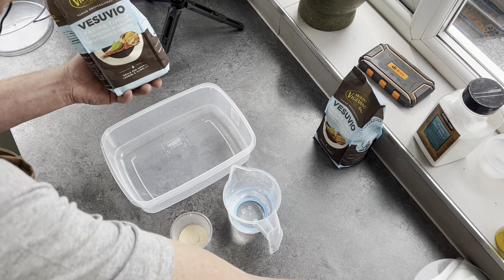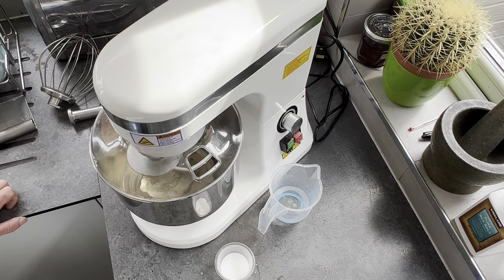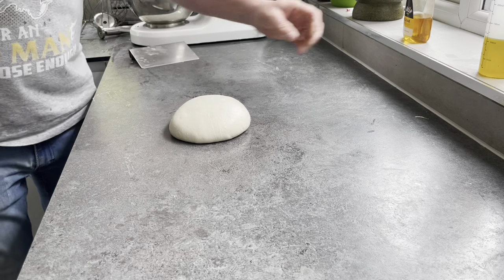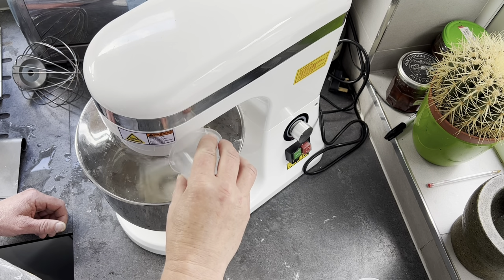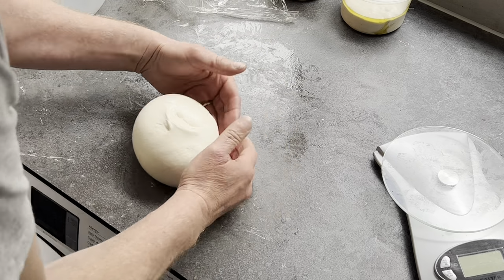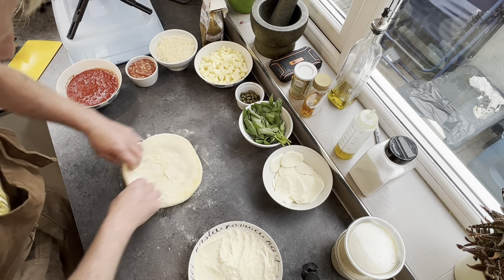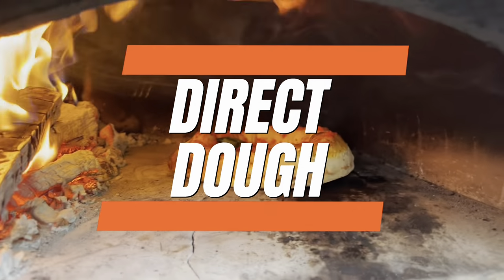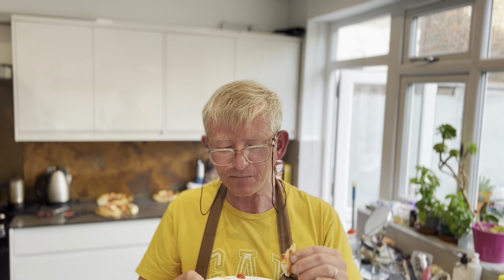Neapolitana Contemporania - BIGA vs DIRECT Dough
Ciao a tutti ! I’m sharing my life with you and my biggest passion aside from my wife and kids so please watch until the end and help validate my efforts ! It’s with love and passion that I share this with you….After a lot of fiming and pizza making I finally completed my video which covers multiple topics.

1) How good a flour is Vigevano Vesuvio ?

Absolutely fantastic!

2) How to make Neapolitan pizza using Biga pre fermentation and Direct fermentation doughs - so we learn how to make both doughs in the same video.

3) We compare the characteristics of the pizza made with Biga and the pizza made with the direct fermentation dough.

It’s a long video packed with useful information and techniques for those who wish to learn the full process of pizza making with both doughs.

I hope you enjoy and that it keeps you engaged for the duration of the video.